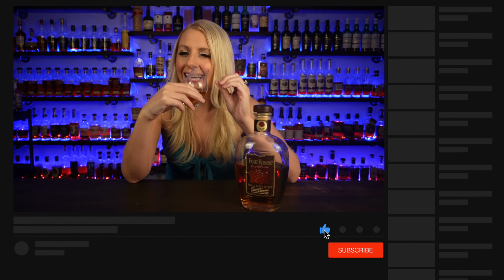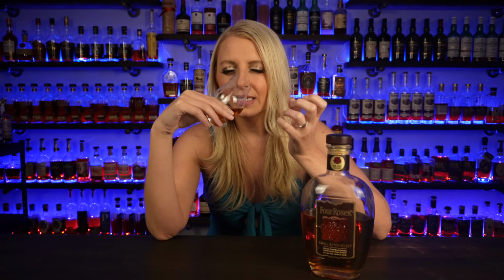The Bourbon No One Talks About But Everyone NEEDS!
I think this is one of the most well-rounded, easily crushable, and highly desirable bourbons out there that I don't hear enough people talk about it. What do you think of it? Am I wrong?

Thank you so much for all your support! I am beyond grateful! Do you like this video?

You can also find me here:
Instagram: The Real Average Drinker